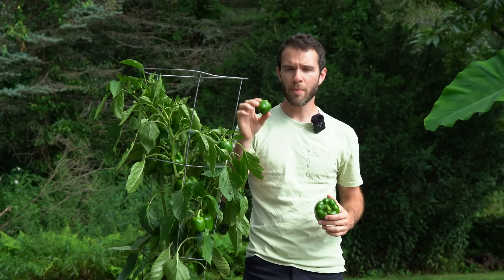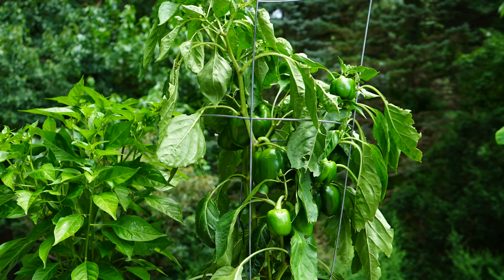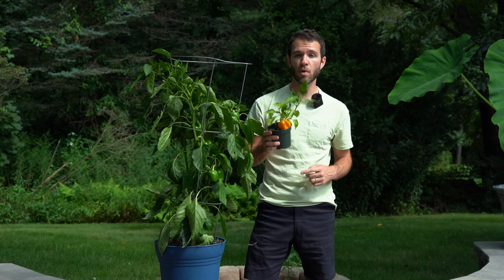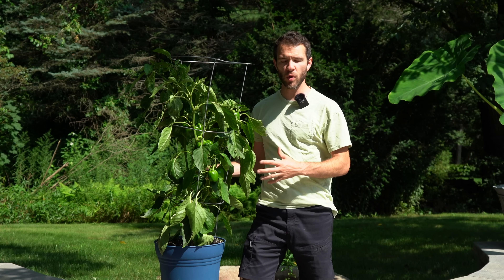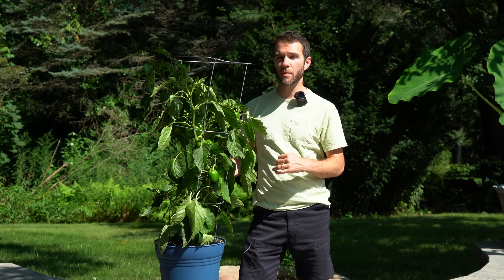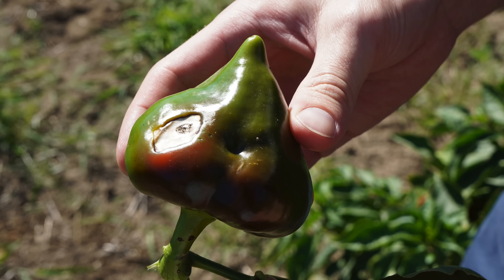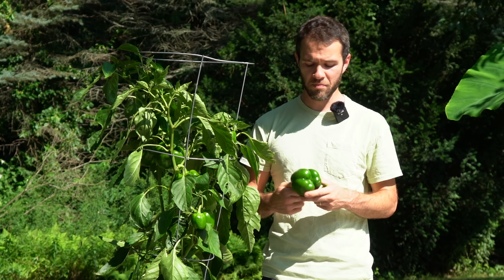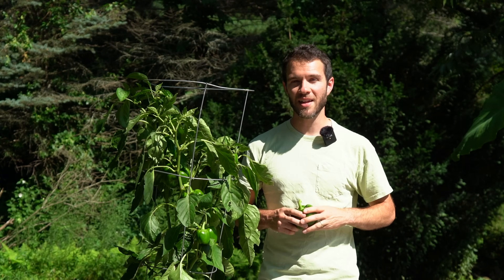Grow Bigger Peppers (7 Tips)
In this video, I go through some tips for getting bigger peppers on your plants. Most of the "big" types (bell, poblano, banana, cubanelle) can give you an abundance of small peppers. So, try some of our tips for larger fruits on your pepper plants!